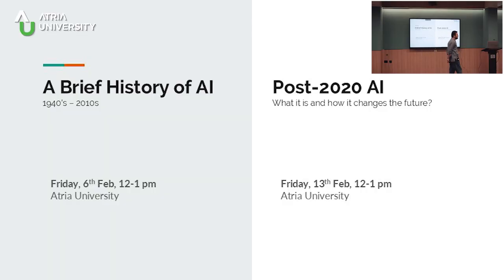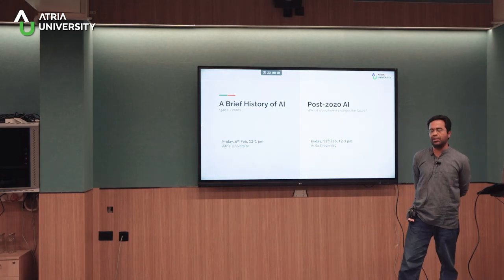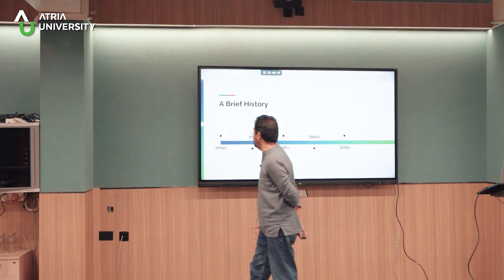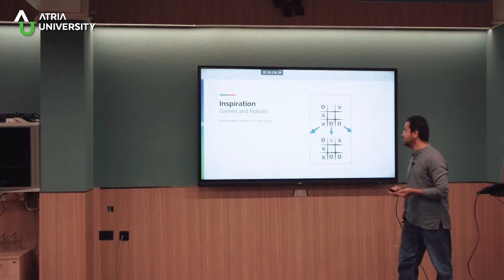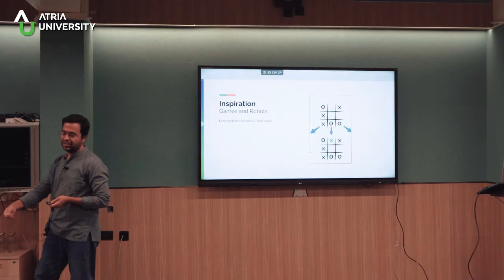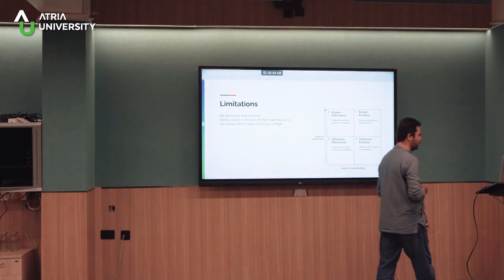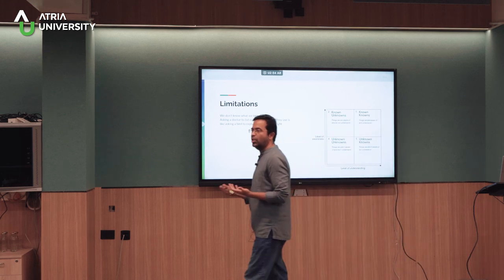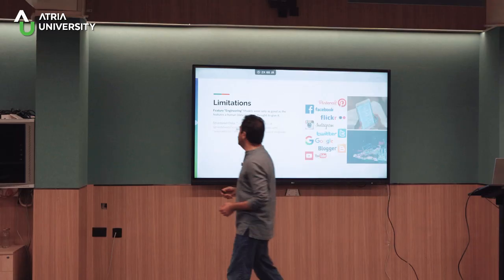Talks@AU | Ep. 01 | A Brief History of AI | Dr. Praphul Chandra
Artificial Intelligence didn’t arrive overnight, it evolved over 75 years of ideas, experiments, breakthroughs, and setbacks.

In this non-technical, story-driven talk, Dr. Praphul Chandra traces the journey of AI from the 1950s to the present, breaking its evolution into five distinct eras. Each era is shaped by a different scientific discipline and mathematical philosophy—offering a rare, big-picture understanding of how AI became what it is today.

Drawing from his experience across academia, industry, startups, and policy, Dr. Chandra connects historical ideas to modern relevance, helping learners, educators, and curious minds understand why AI looks the way it does—not just what it does.

This session sets the foundation for a follow-up deep dive into modern AI and its applications in science, including computational biology, weather systems, energy, and education.